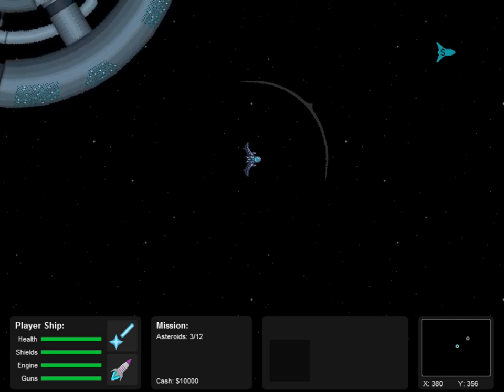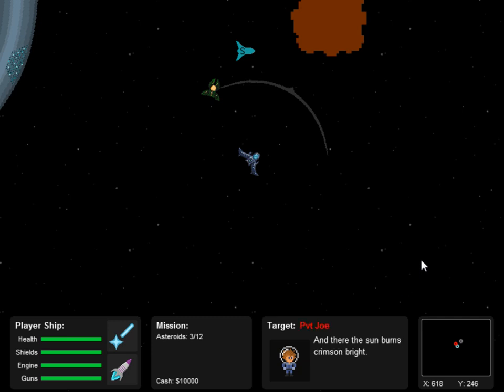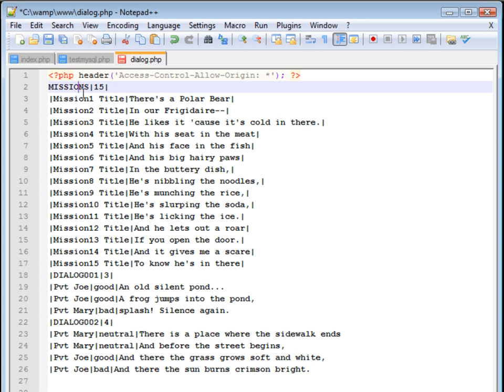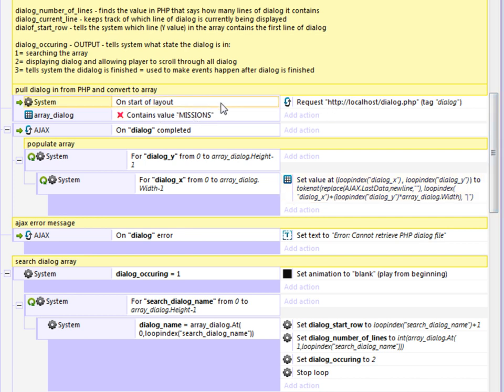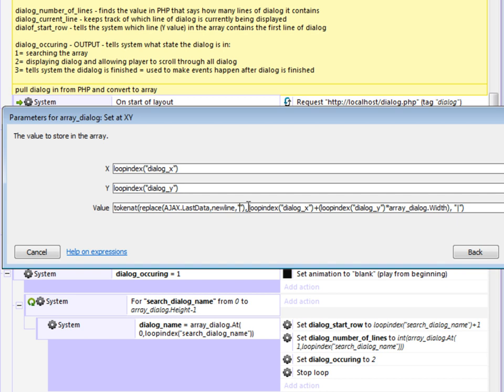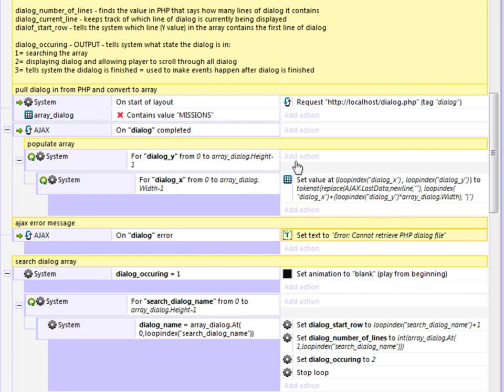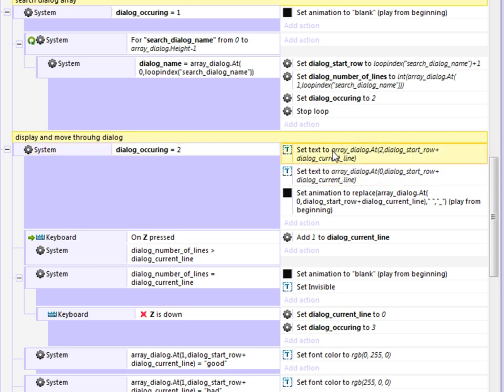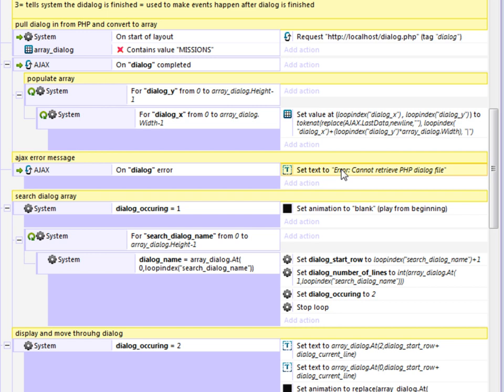NovaraX - Development Update - Dialog System HD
In this video I show a detailed look into the dialog system I created for NovaraX.
NovaraX is my newest game. Created in Construct 2.